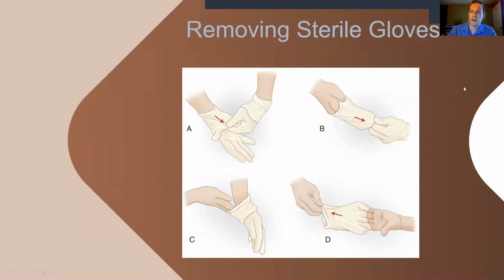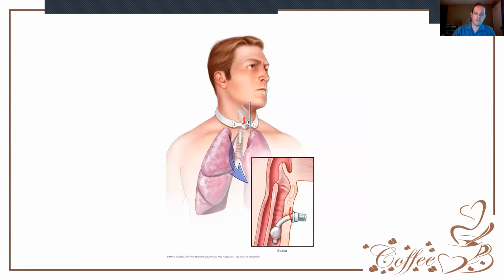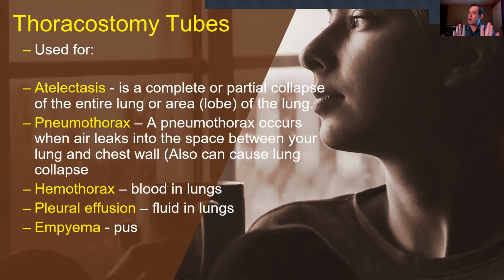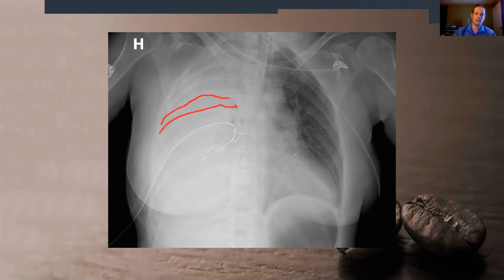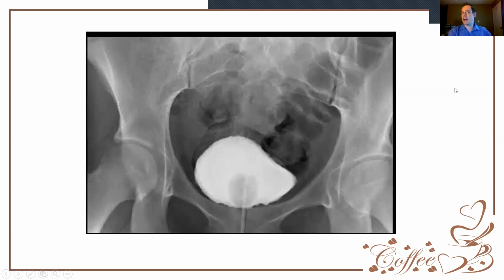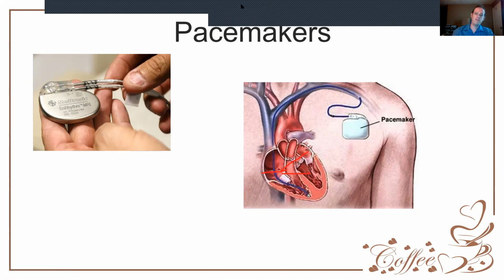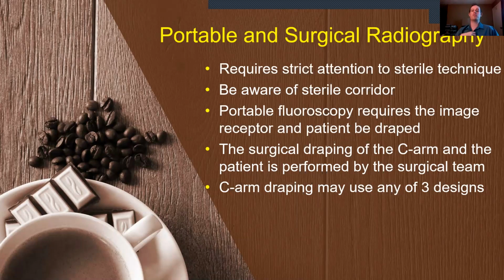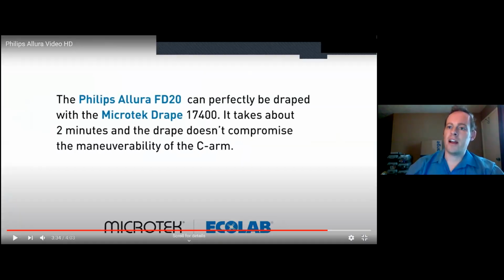Chapter 18 Part 03